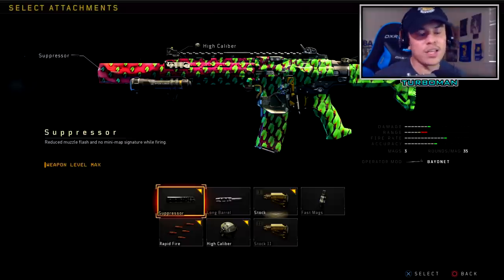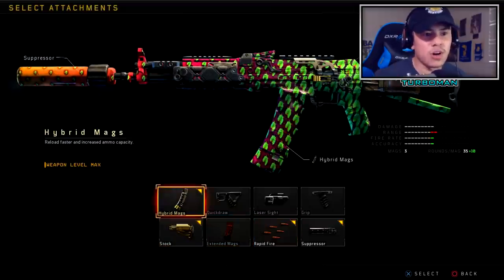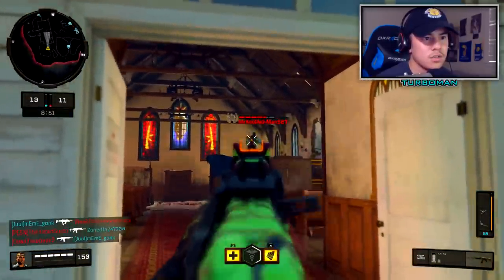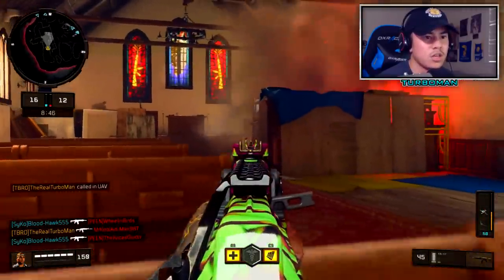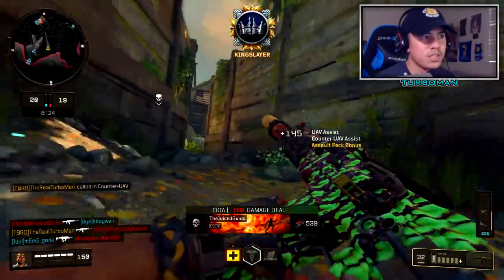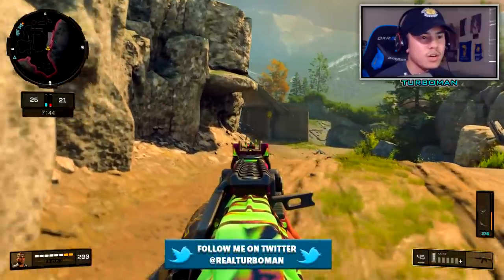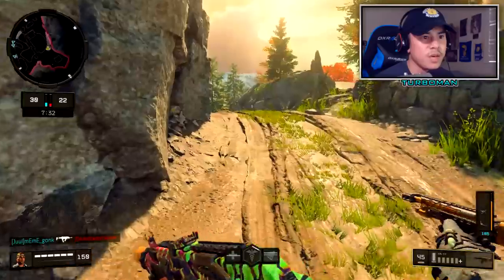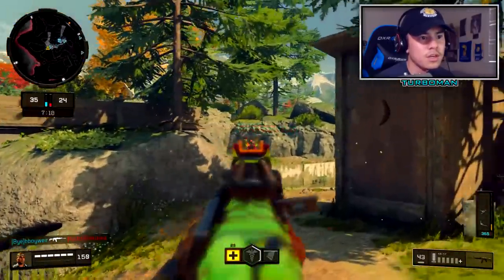VAPR-XKG vs KN-57! 🥊 (Best OVERPOWERED Suppressor Class Setup COD BO4)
VAPR-XKG vs. KN-57! (Best Overpowered Suppressor/Stealth Class Setup COD BO4)

In this video, I use both the VAPR-XKG and KN-57 best overpowered stealth class setups in COD BO4! Which gun do you think reigns as the more supreme suppressor class??

I appreciate every member so much!

I wouldn't partner with Advanced or Kontrol Freek if I truly didn't believe in their products.